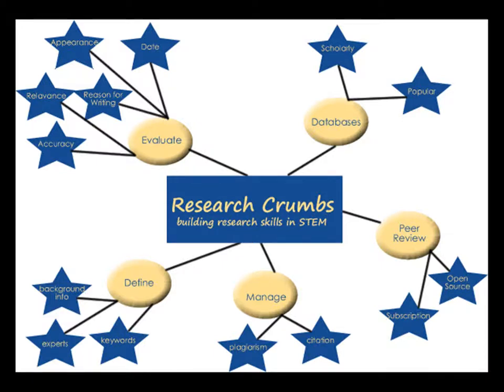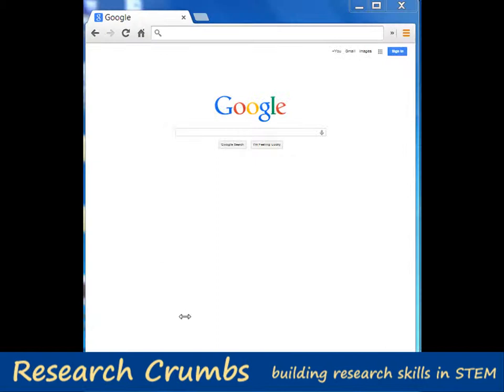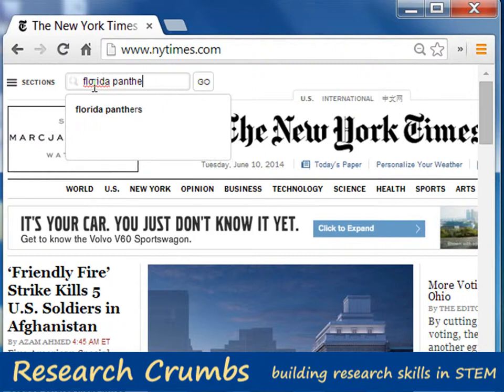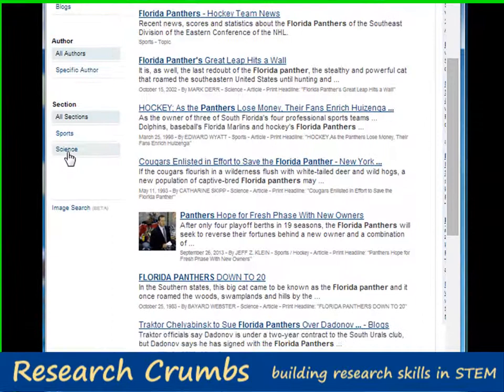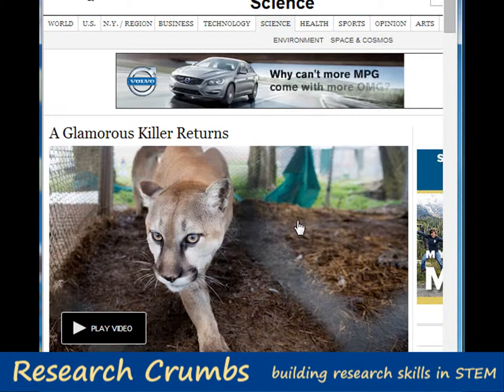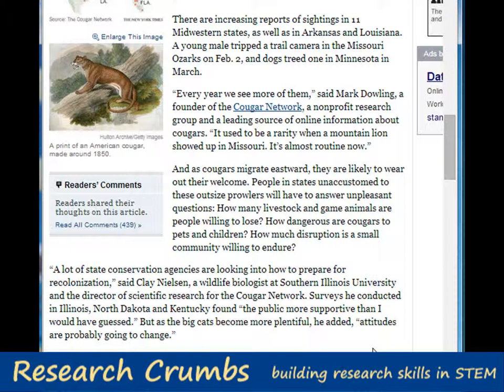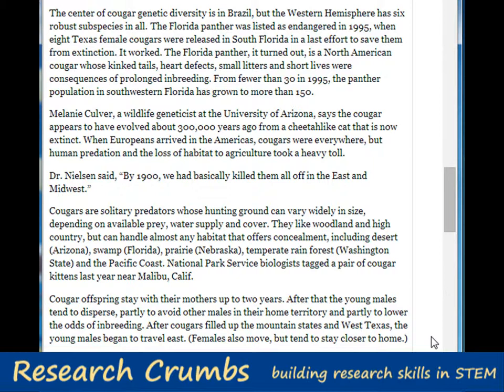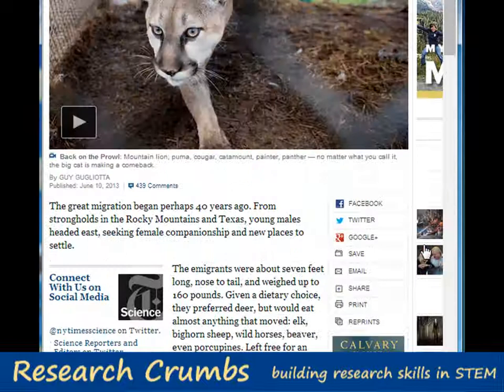Research Crumbs: Define a Topic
Instructional videos for students and employees of Indian River State College on defining a topic prior to searching the college libraries' databases.